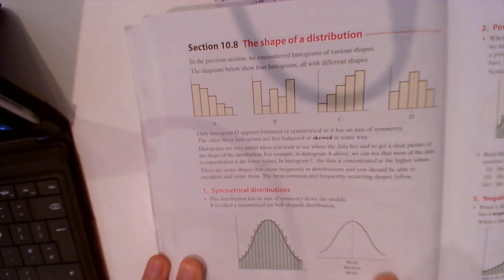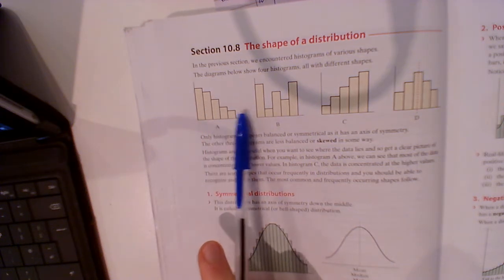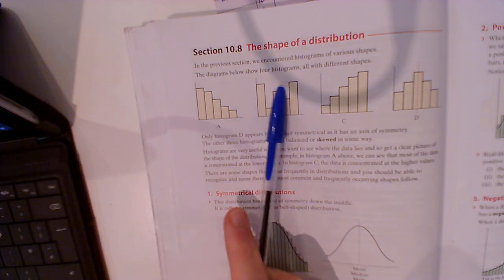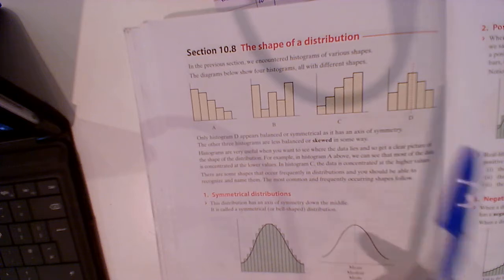10.8 shape of distribution 5th years (jan22nd)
stats 5th years